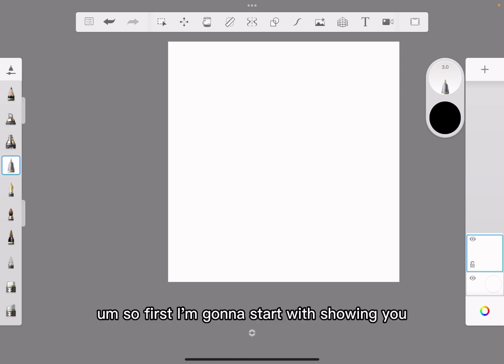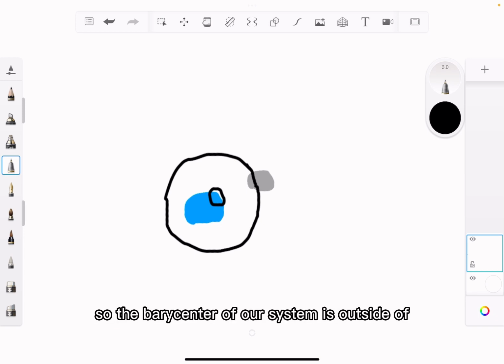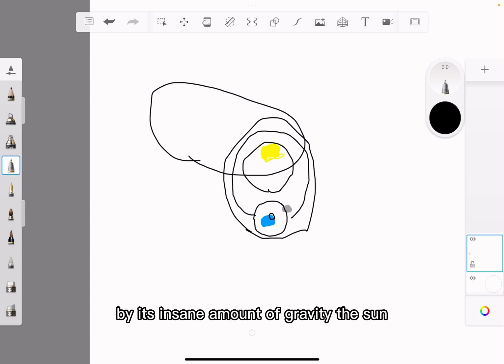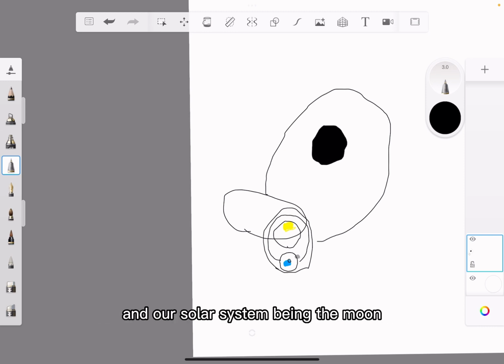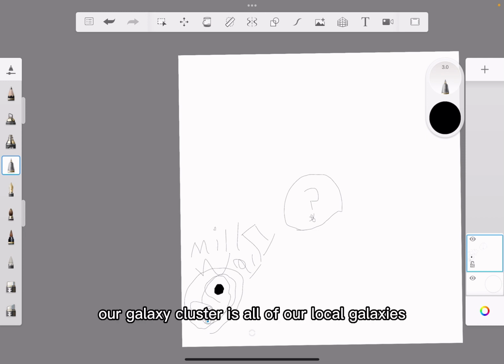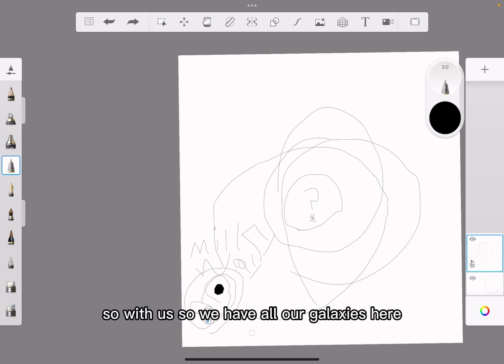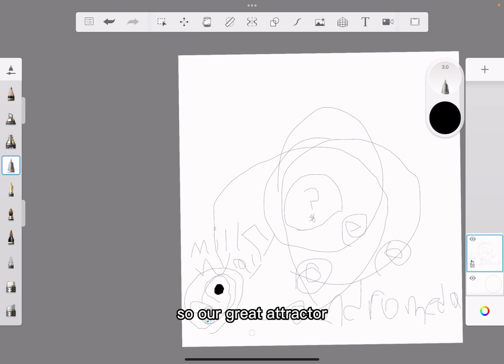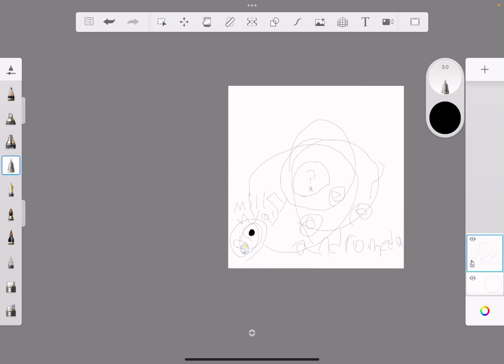Space Talk Episode 1 - How the Universe Interacts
Hi! I'm Zippity. This is my first video. I made it for fun, but also to help explain how our galactic systems work.
App used:
I used the mobile app Autodesk Sketchbook to draw the different systems and to explain what was going on.
The music for this video is "Imagine" by Alexander Shamluev. He is a great music artist, and makes wonderful music for all occasions. I am not sponsored, but I really recommend checking him out at ashamluevmusic.com
My editing software is CapCut. It is a very great app for editing and makes it very easy.